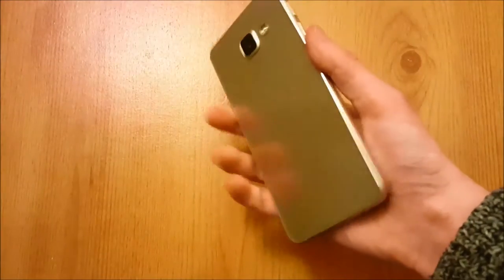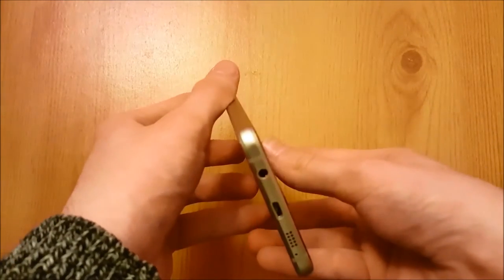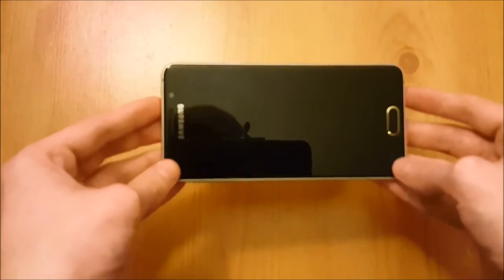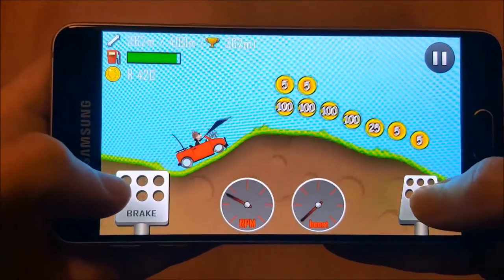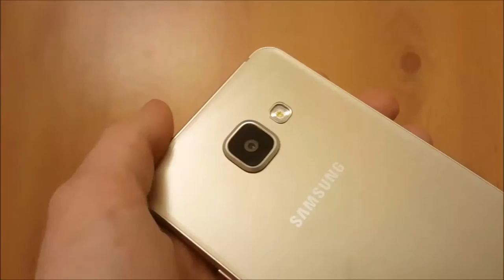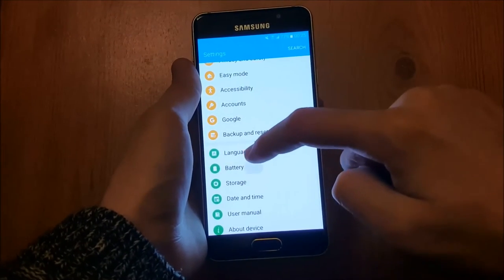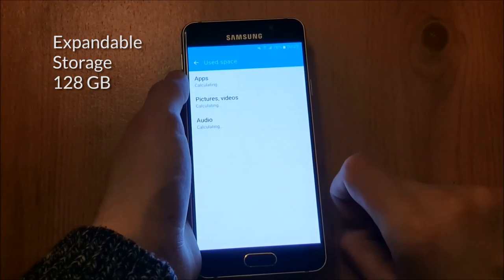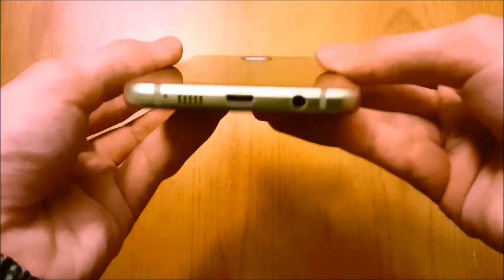Samsung Galaxy A3 | Phone Review | giffgaff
Our member michell98 reviews the Samsung Galaxy A3 2016.